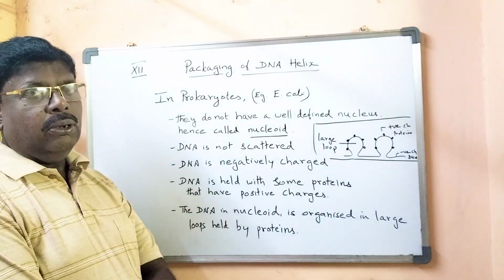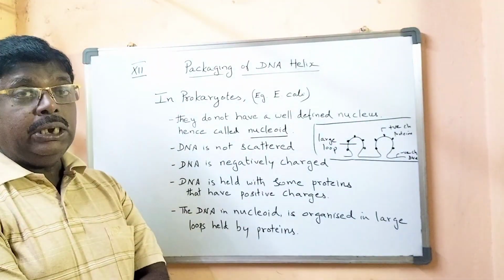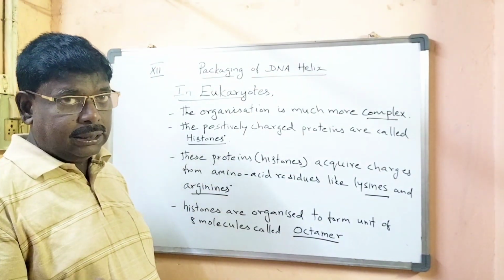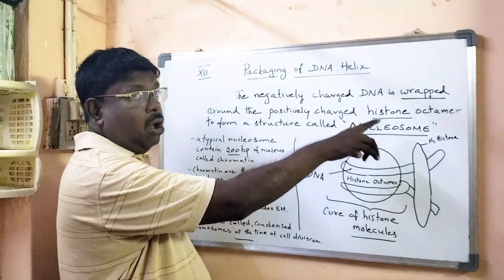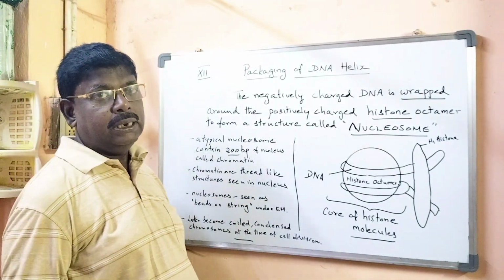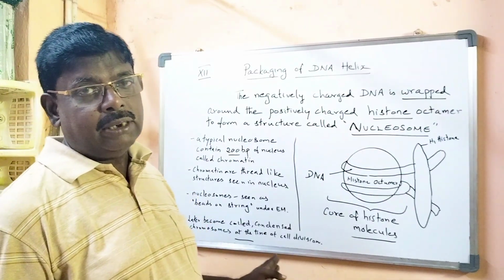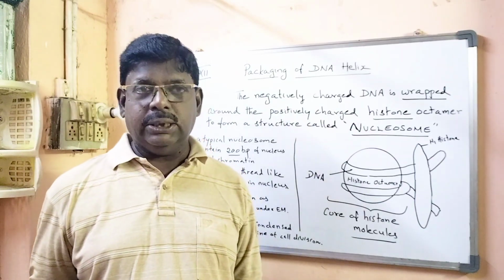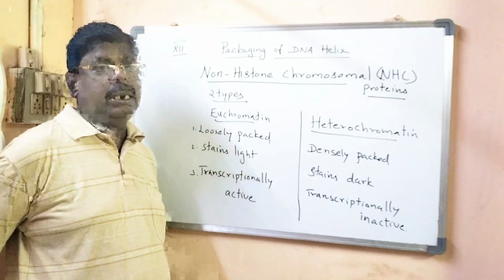CLASS XII MOLECULAR BASIS OF INHERITANCE -PART II (NUCLEOSOME)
This video clearly explains about the packaging of DNA Helix, in Prokaryotes and Eukaryotes.